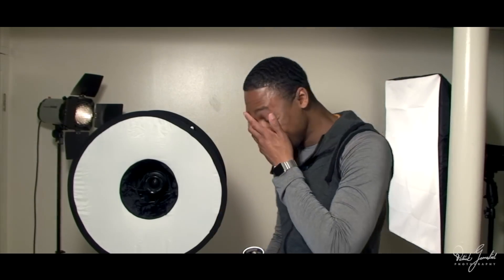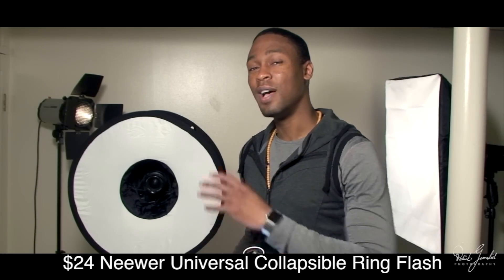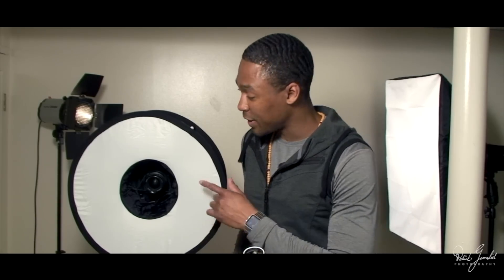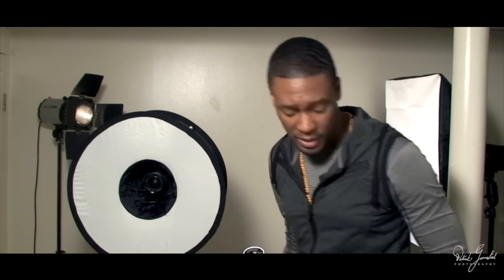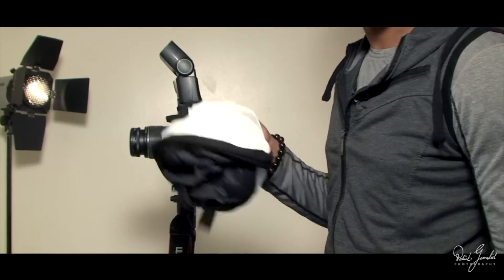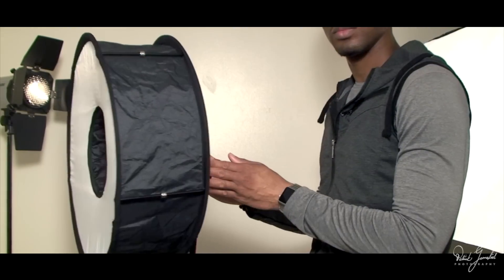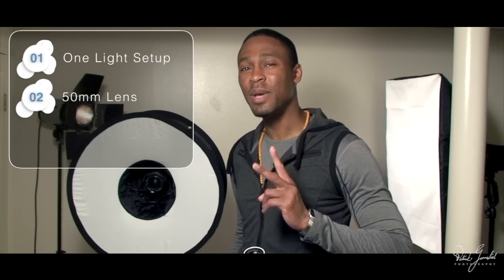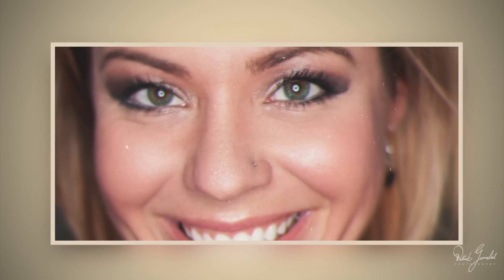You NEED the Neewer Callapsible Ring Flash Softbox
I hope you enjoyed this photo gear review with photography tips and tricks. I'll be trying out new gadgets during photo shoots regularly because I have an addiction to budget photography equipment. See you soon!

Neewer Round Universal Collapsible Magnetic Ring Flash Diffuser Soft Box 45cm/18" for Macro and Portrait
Neewer Flash Speedlite